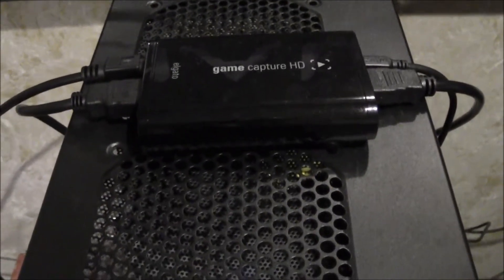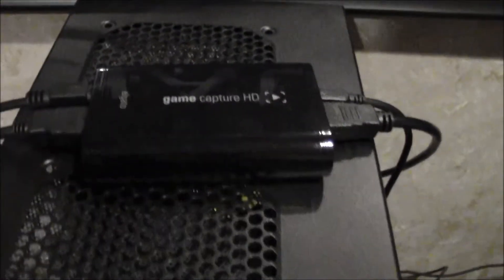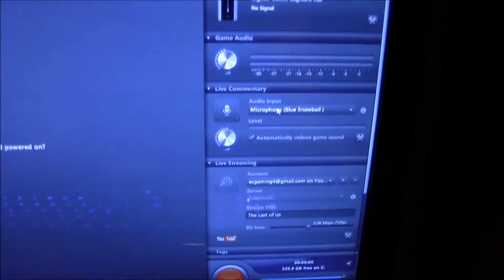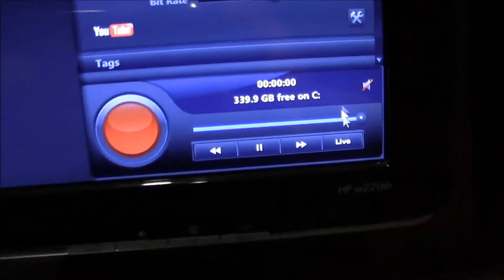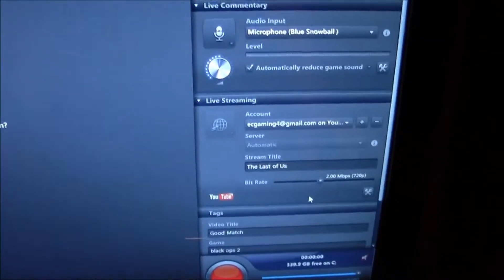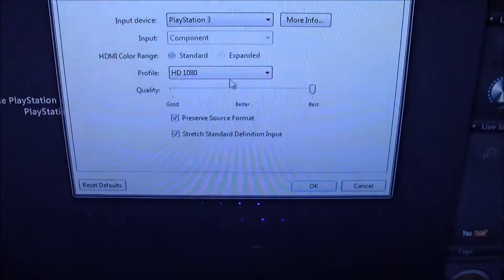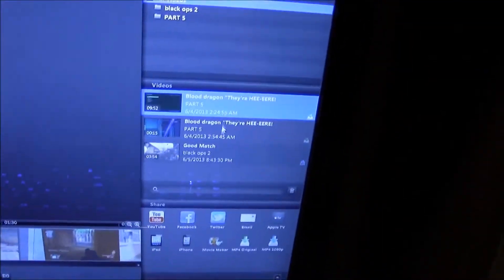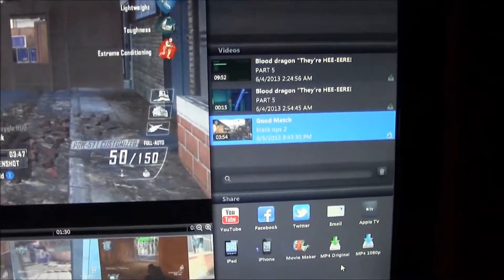Elgato Game Capture Review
Hey guys, I thought it was time to make a review of the Elgato because I have been making videos with it for about 4 days. Its is $169.99 but it is definitely worth the price.